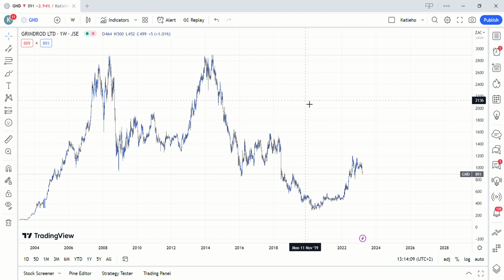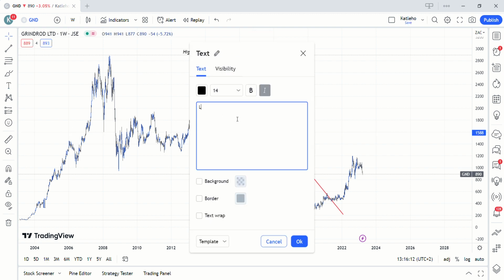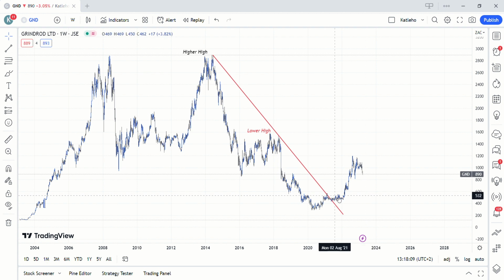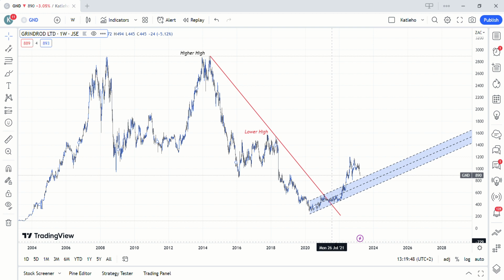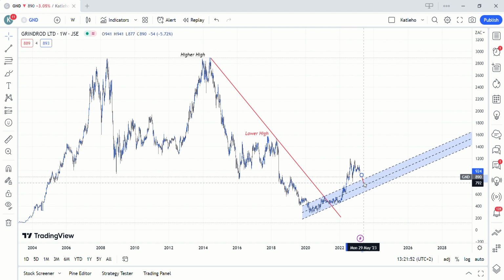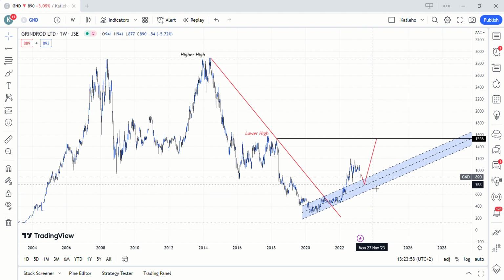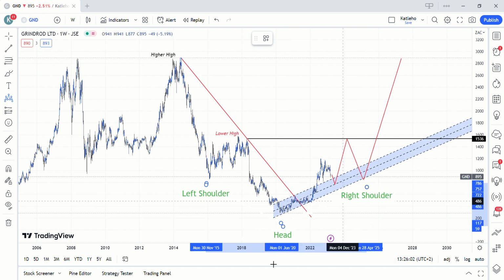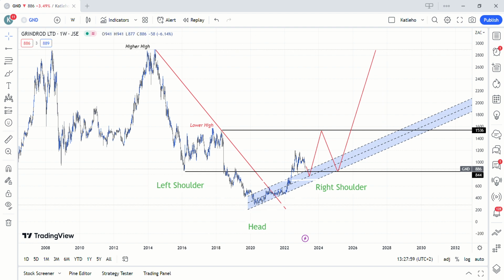Grindrod LTD analysis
technicalanalysis for GRINDROD LTD.